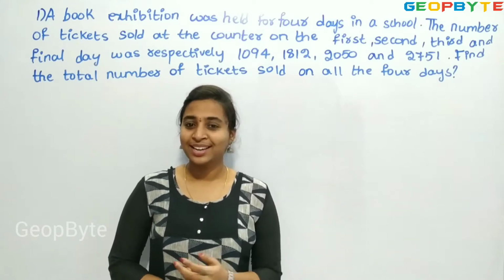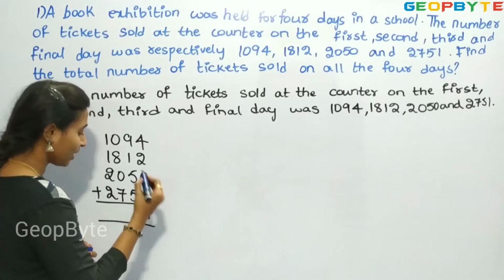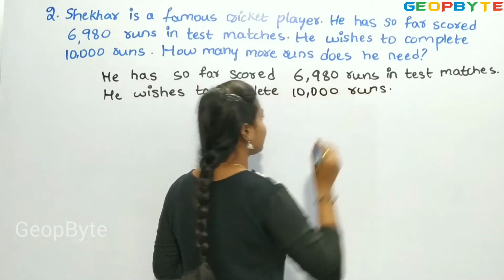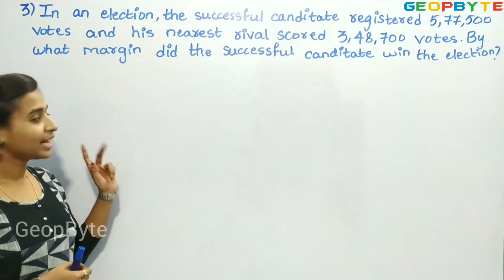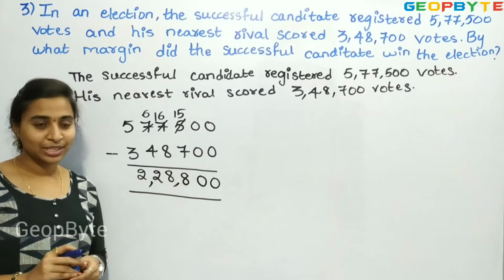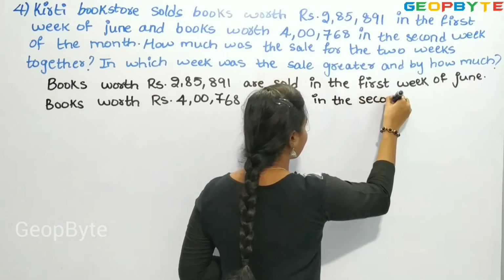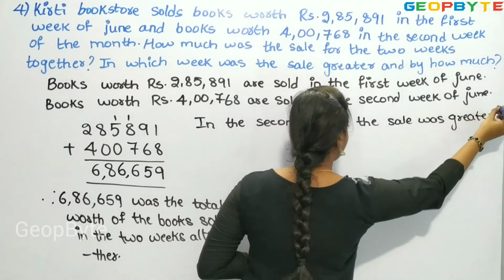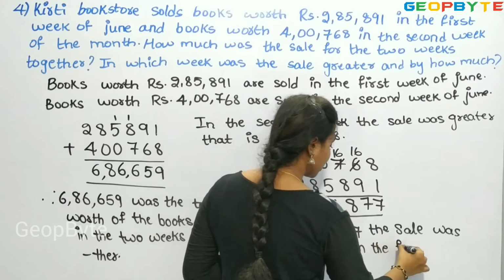Class 6 Maths | Chapter 1 – Knowing our Numbers | CBSE | NCERT | GeopByte | Part-13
Part-13

Timestamps:

00:00 Intro

 Outro